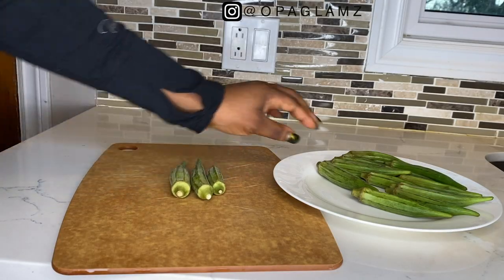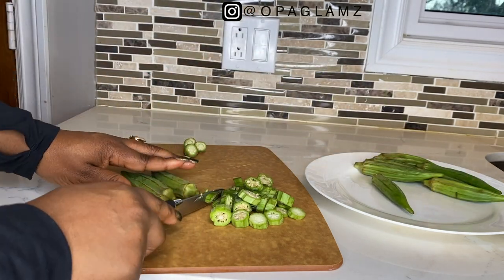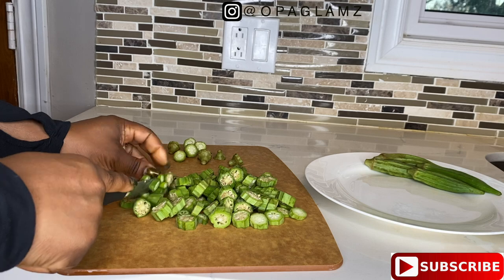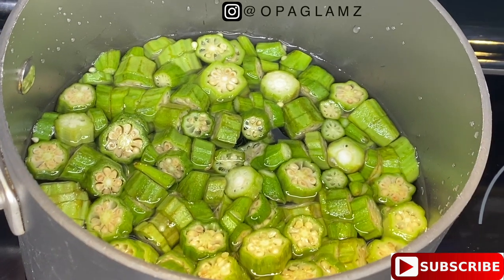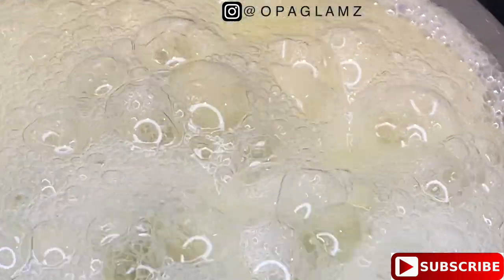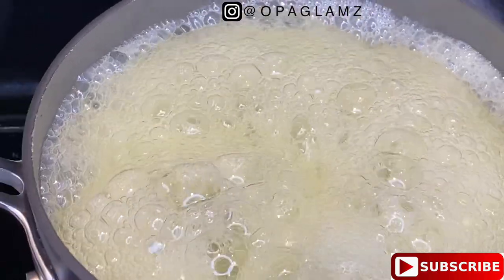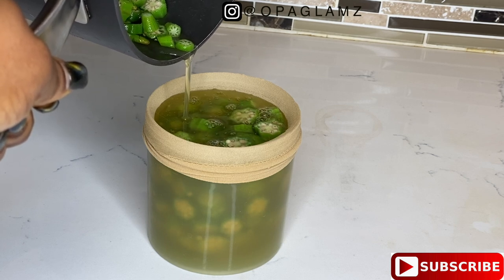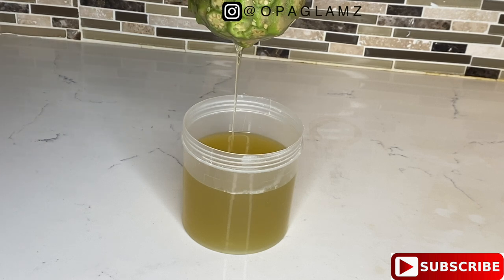❤️HOW TO MAKE OKRA GEL: FOR HAIR GROWTH, CONDITIONING, DETANGLING & STYLING👌🏻❤️❤️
Hey guys !
In this video, I showed y’ll how to make okra gel, very simple and it’s just amazing what we can do with okra gel💃🏻💃🏻💃🏻
Thanks for the love guys!!!❤️❤️❤️

"What is worth doing, is worth doing well"
"SPREADING LOVE, ONE TUTORIAL AT A TIME"